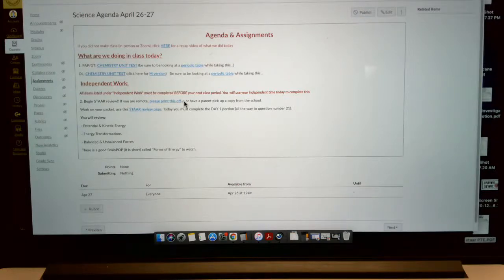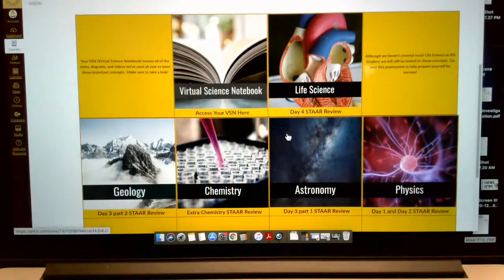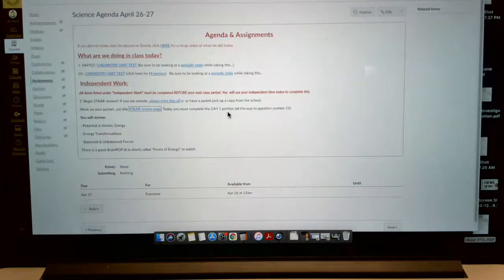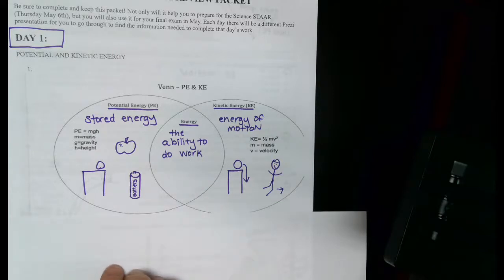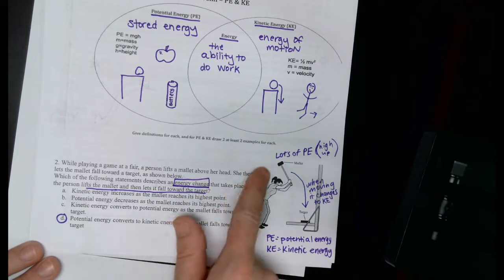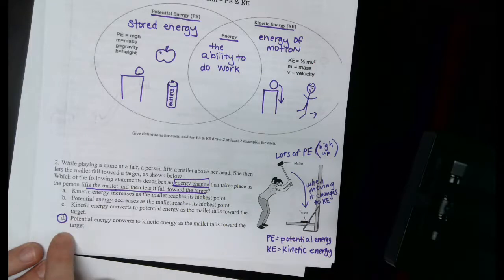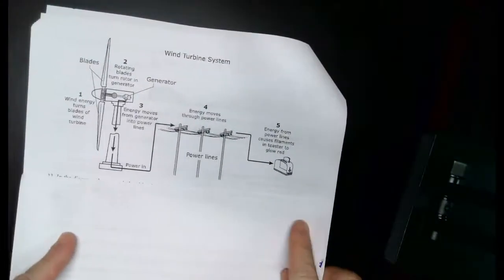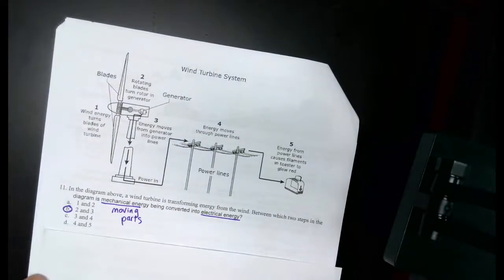recap april 26 27